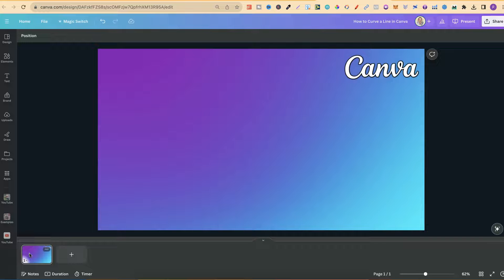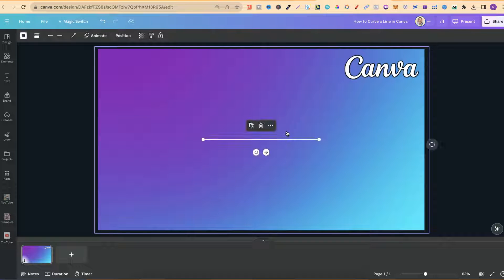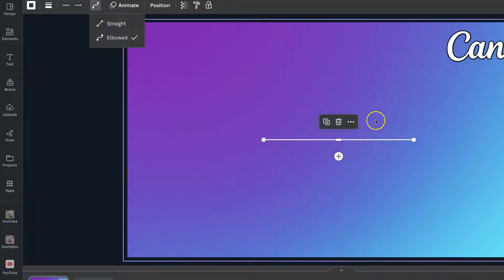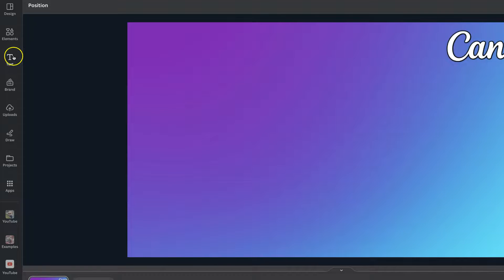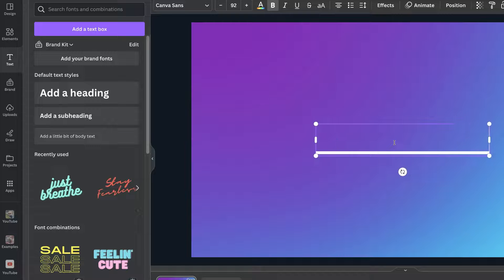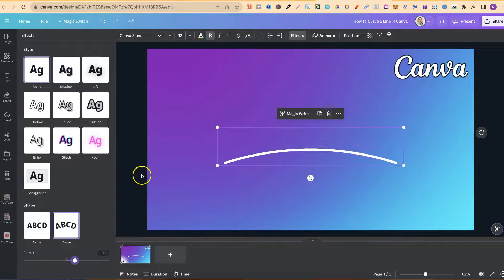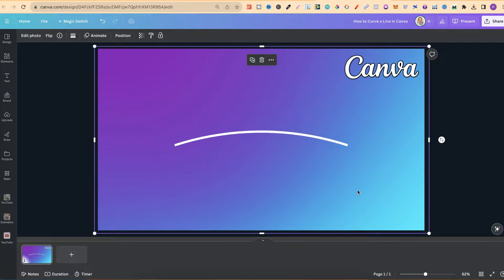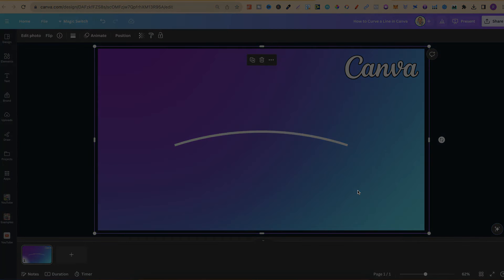How to Curve a Line in Canva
In this tutorial I show how to curve a line in Canva